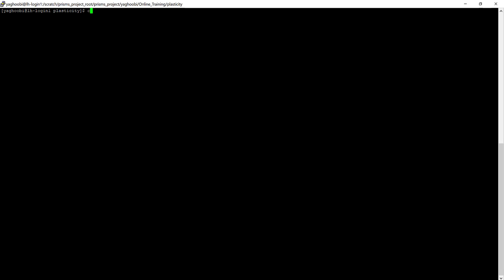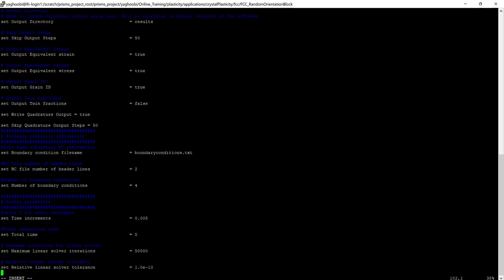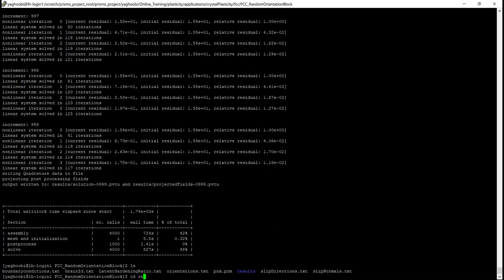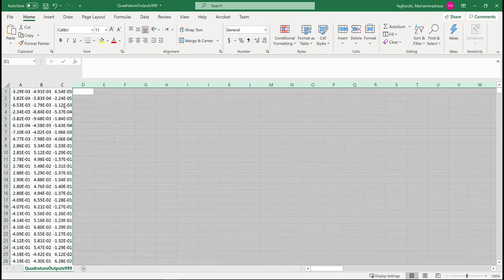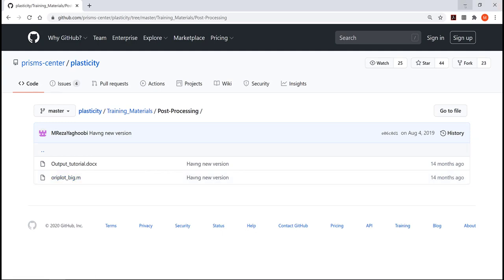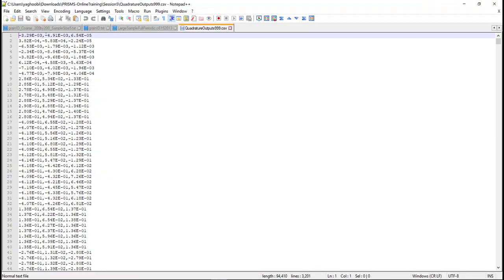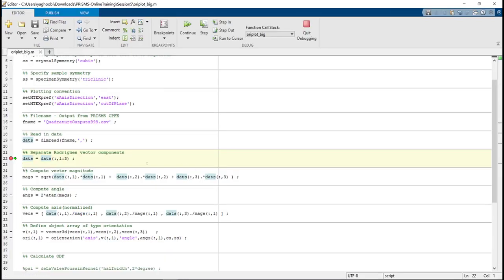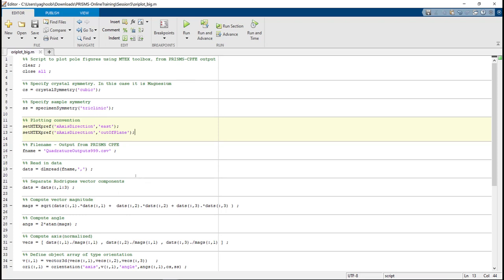PRISMS-Plasticity: Session05 (Plotting Pole Figures)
This video presents how one can plot pole figures of the simulated sample using PRISMS-Plasticity.